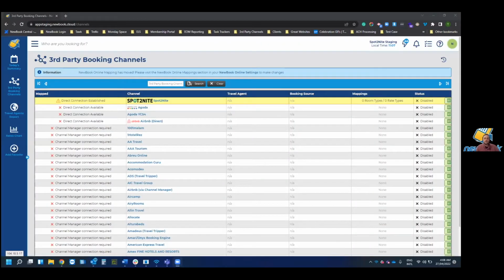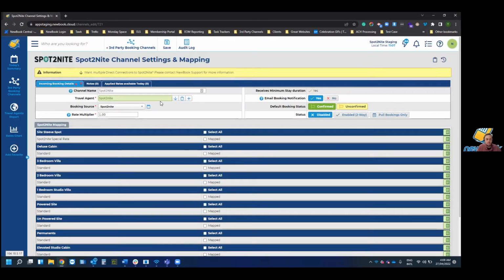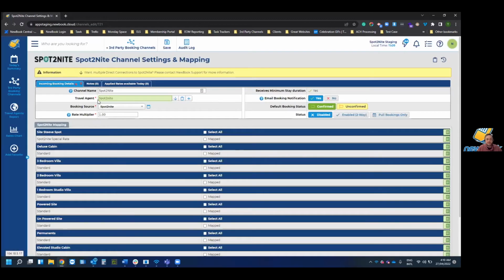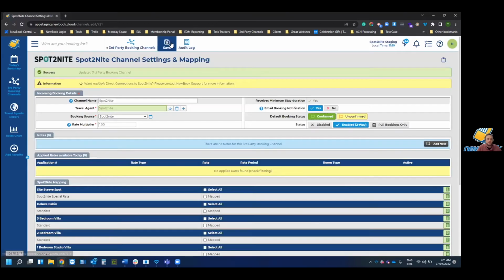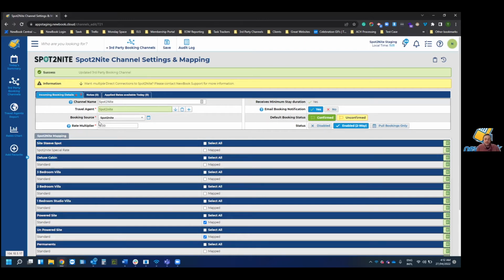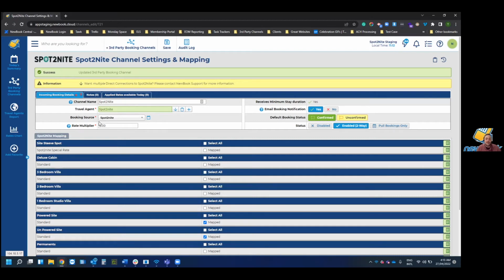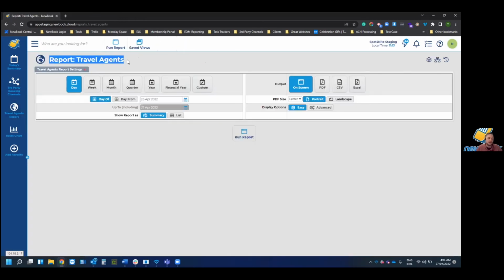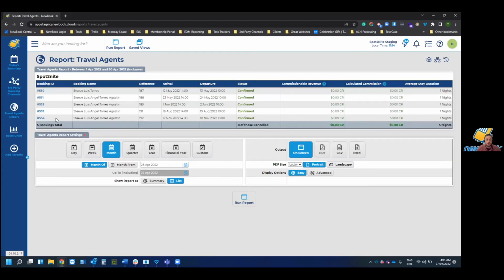Spot2Nite x Newbook Integration Webinar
Spot2Nite and Newbook Partner Integration Webinar